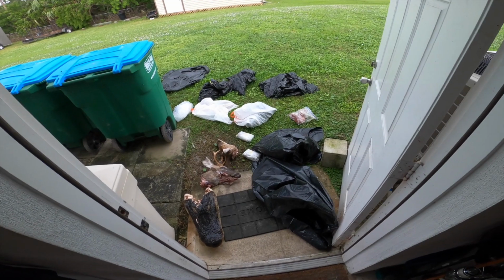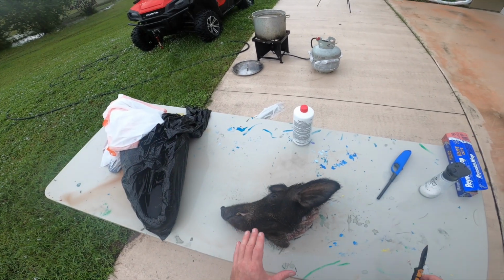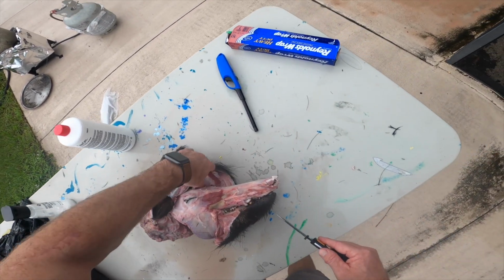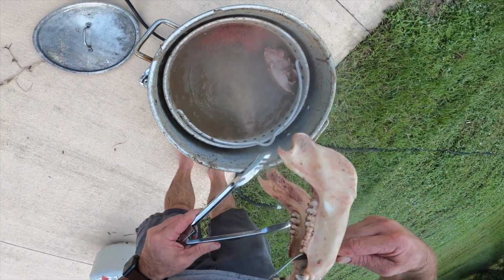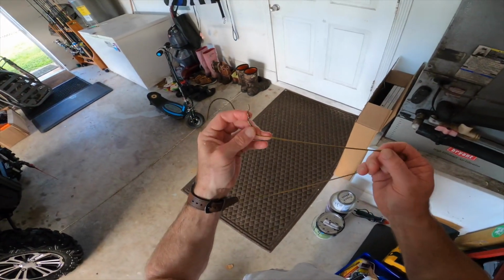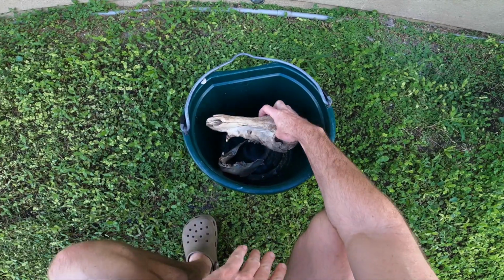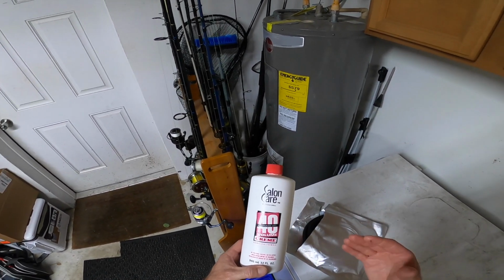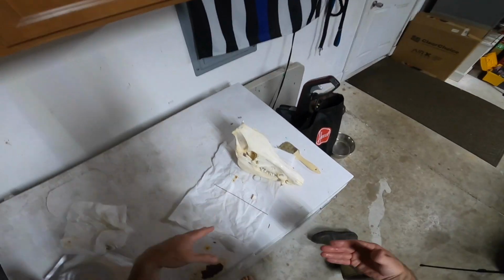European Mount (Hog Skull) - Step by Step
Outdoor Edge Folding Knife Kit

Outdoor Edge Folding Knife

40 Qt Pot

Propane Burner

40% Hydrogen Peroxide

Dewalt Drill

Clear Dawn

European Hog Skull Step by Step is a great intro to making your own European mounts with any of your animals. Everything used in this video below.